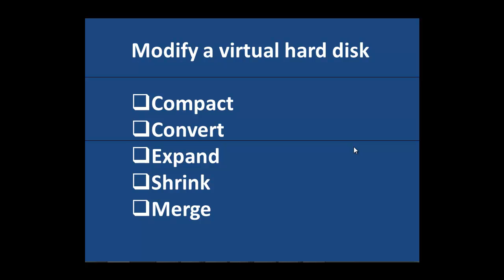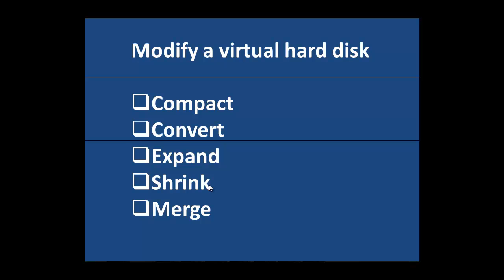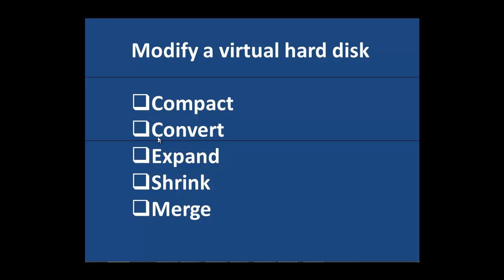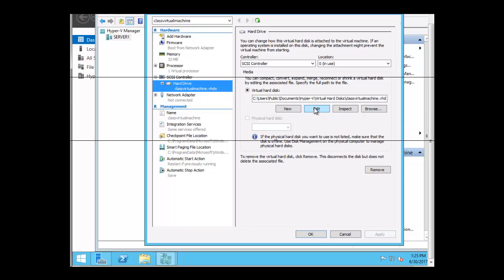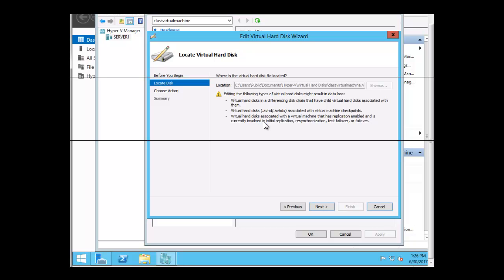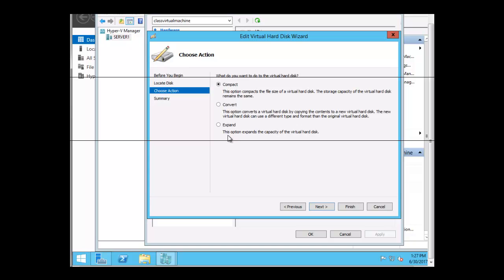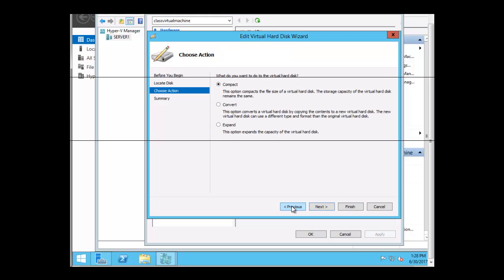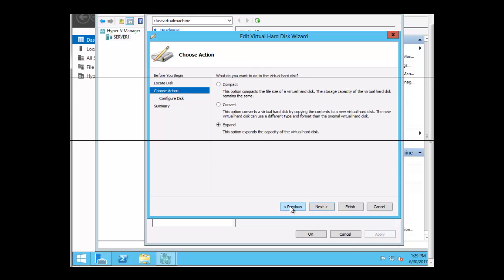Modifying virtual hard disks - Etechtraining.com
Modifying virtual hard disks